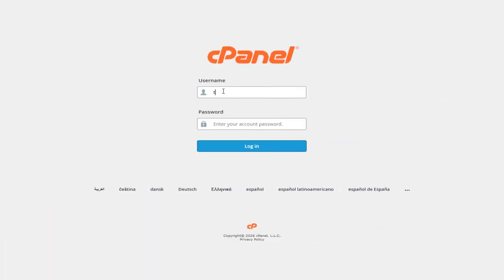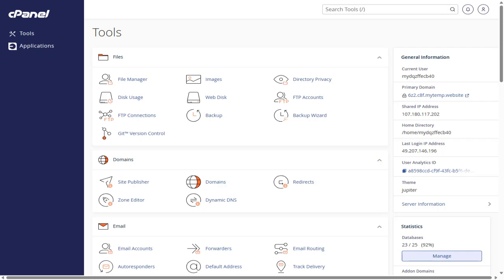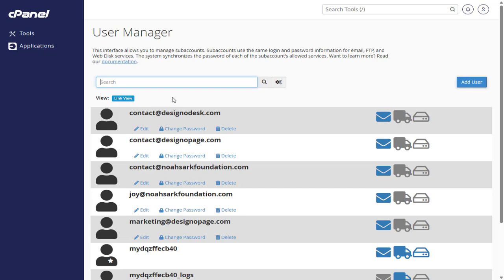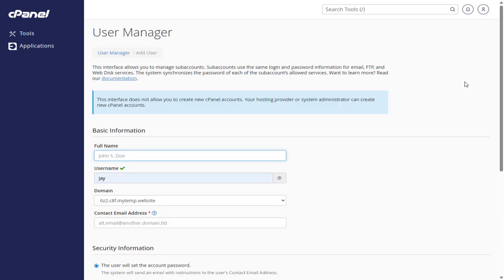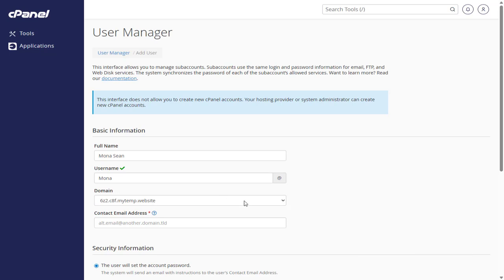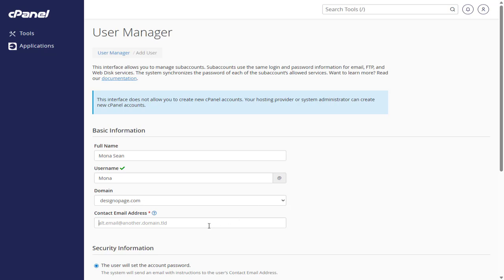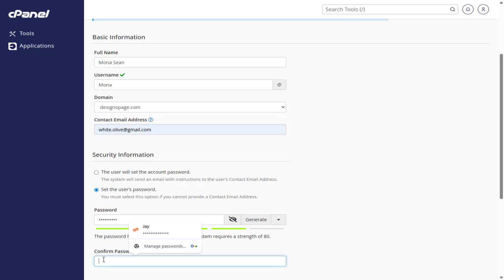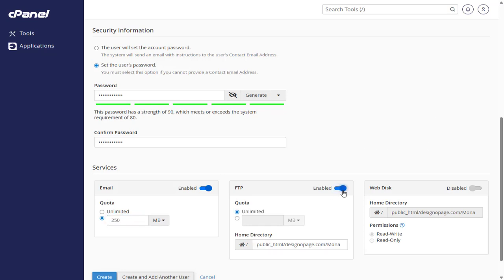How to create new users in cpanel to manage website domain 2026